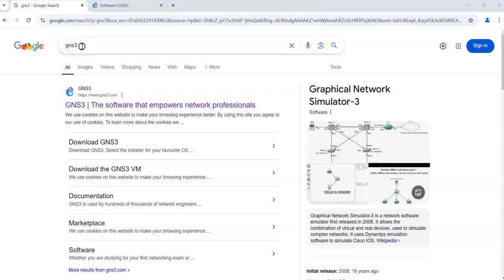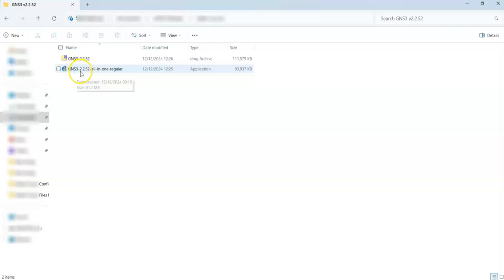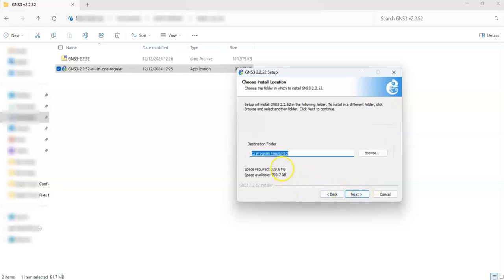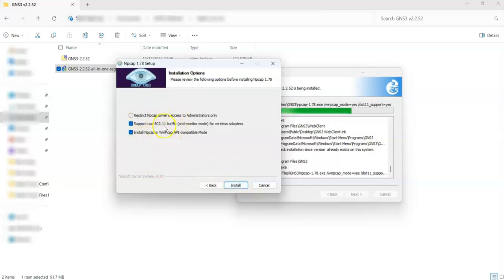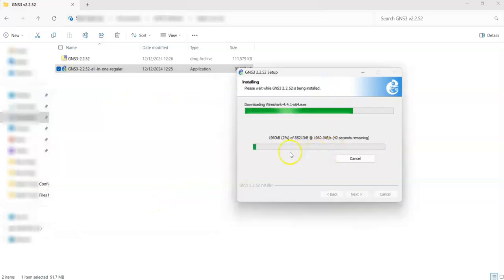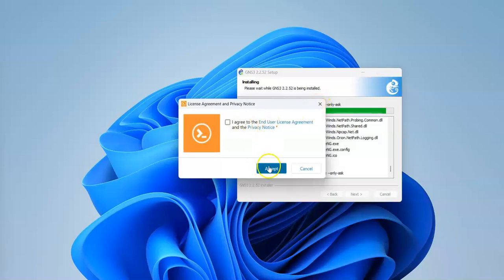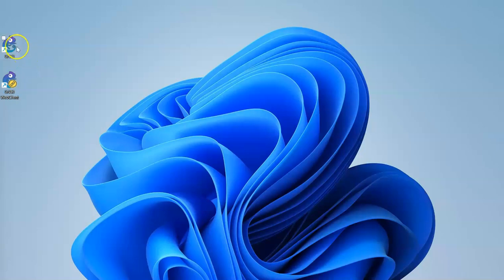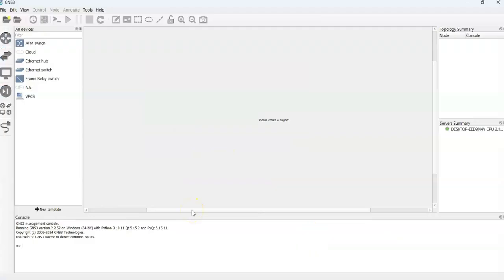GNS3 - Download and Install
Build your networking skills with real device emulators